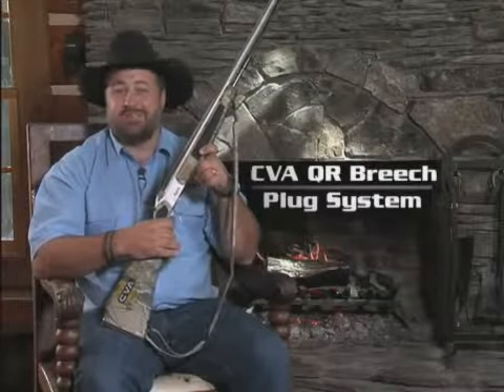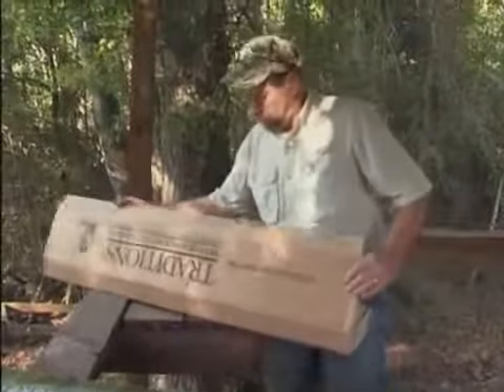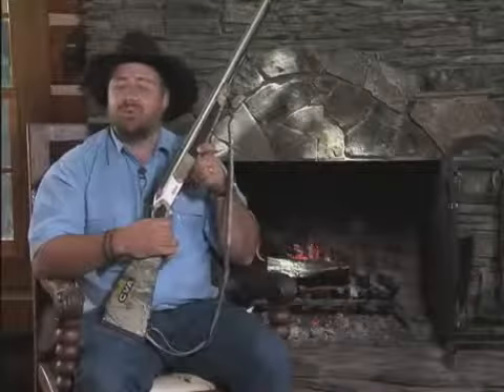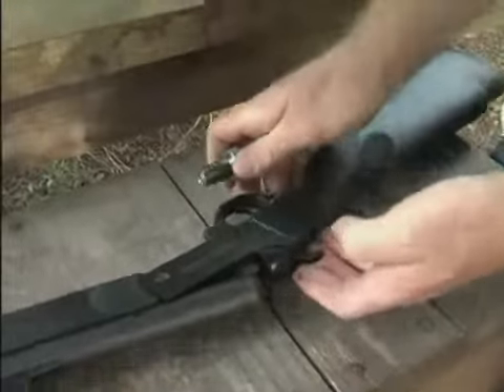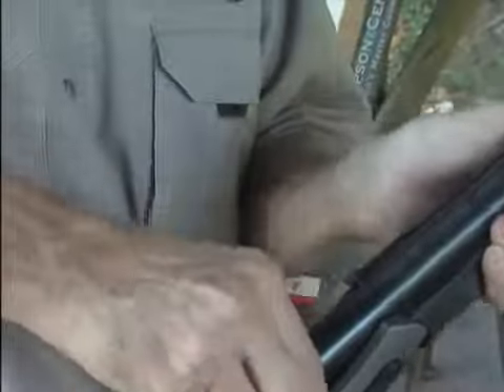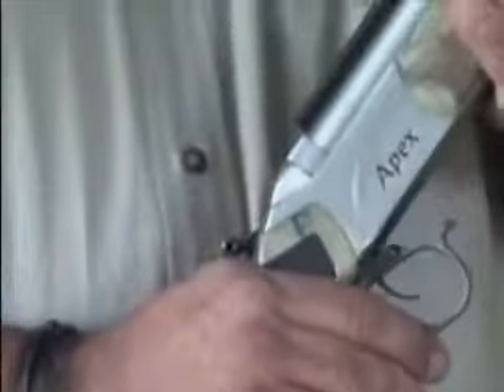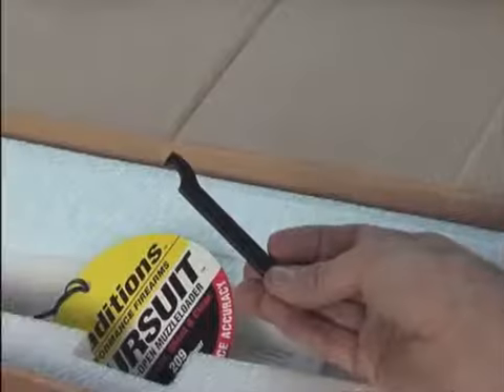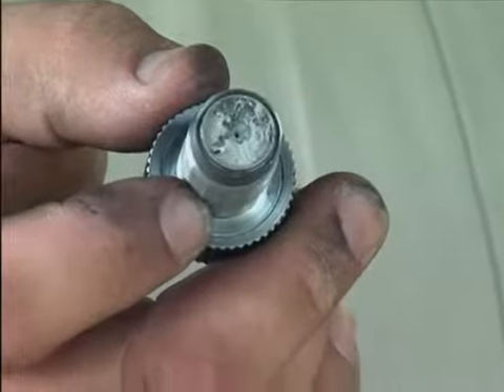CVA QRBP™ 209 Breech Plug - Manufacturer Review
CVA™ QBRP (Quick Release Breech Plug) is reviewed by Chad Schearer. CVA's new QRBP™ is the only no-tools breech plug on the market today. The QRBP comes standard on all CVA break-action muzzleloaders.